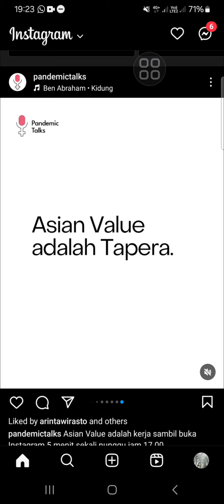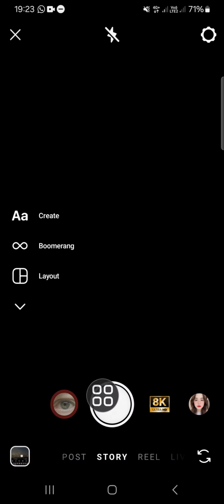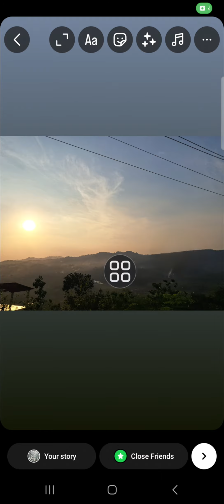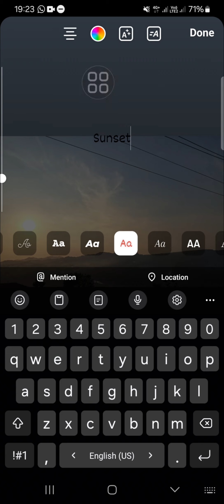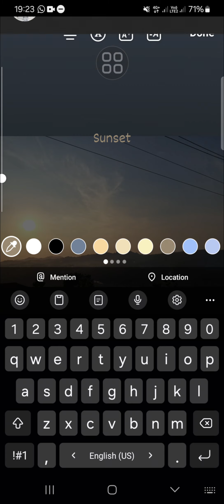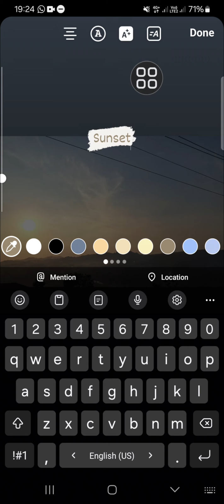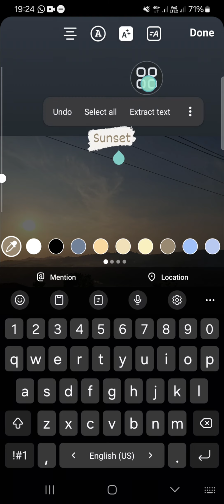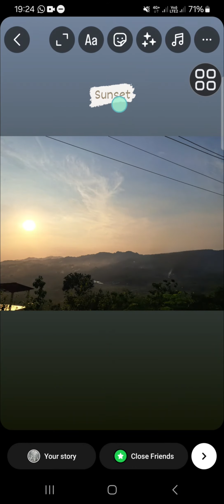Instagram Story Tutorial! How to Change Text Color on Your Instagram Story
Want to make your Instagram Stories more vibrant and engaging? In this quick and easy tutorial, we'll show you how to change the text color on your Instagram Story. Whether you're sharing a fun update, promoting an event, or just getting creative, customizing your text color can make your Stories stand out and capture your audience's attention. With these simple techniques, you'll be able to personalize your Instagram Stories and make them more visually appealing. Whether you're a social media enthusiast, influencer, or business owner, mastering text color customization will elevate your Instagram game.